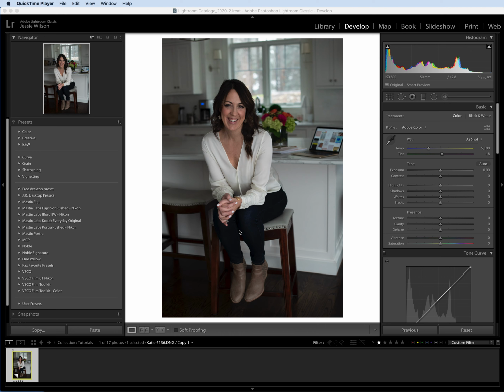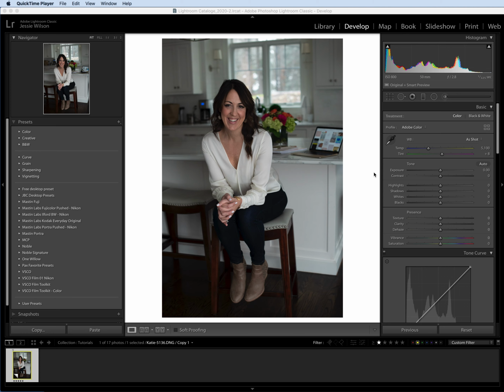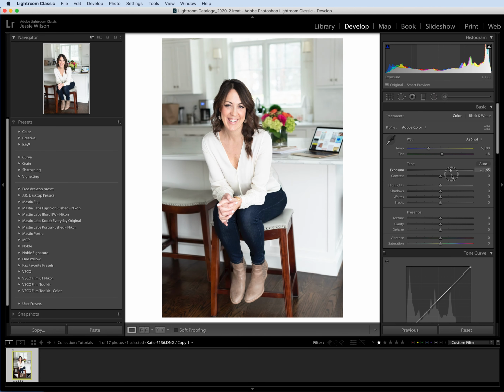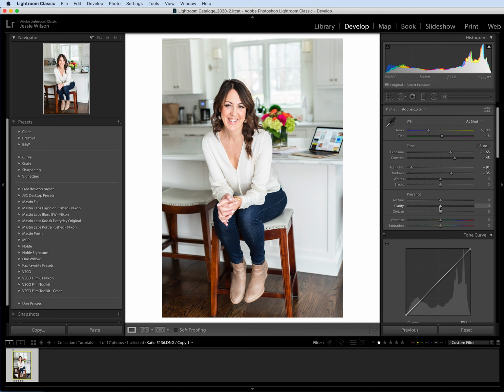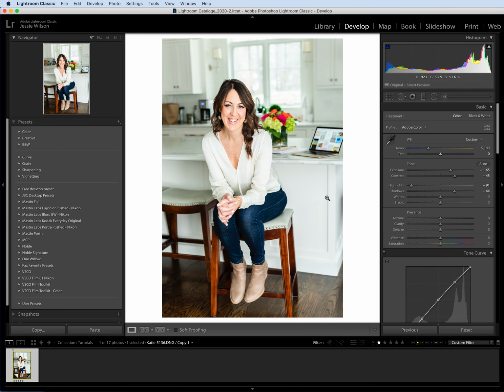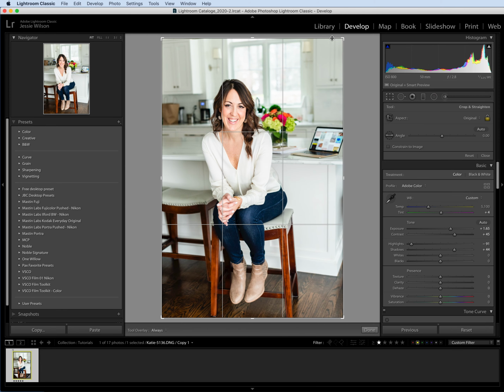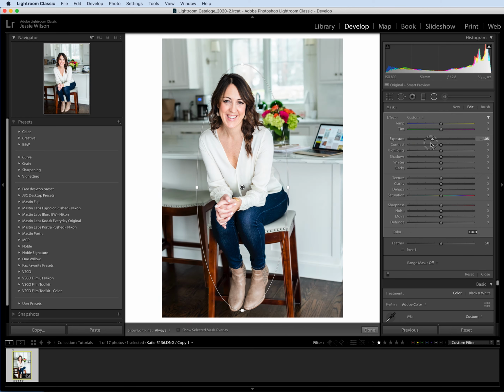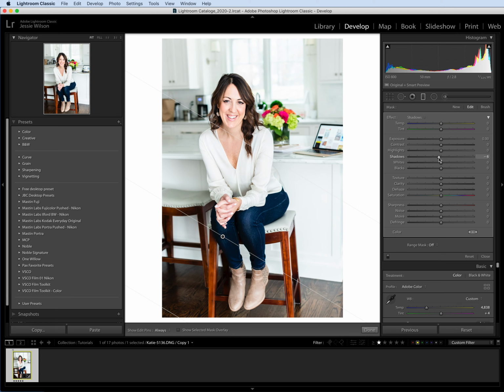Portrait Editing and Use of the Radial Filter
How I edit light and bright for branding photography sessions. Also how I use the radial filter to boost exposure for backgrounds that may be darker than subject!